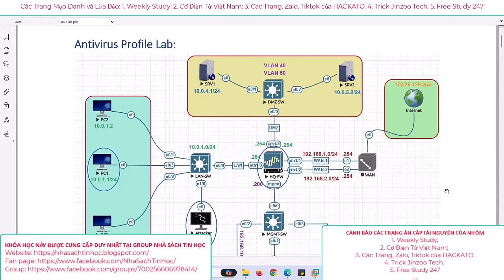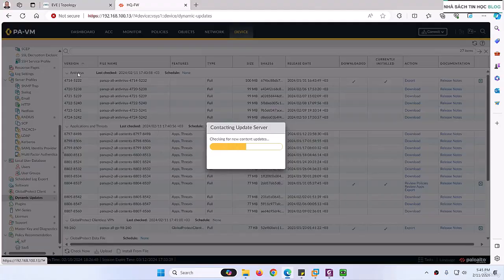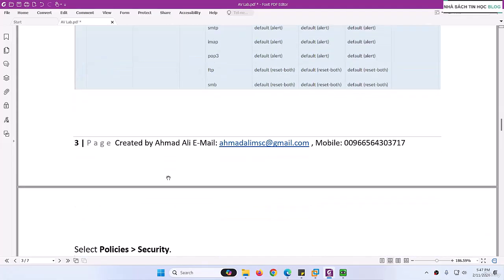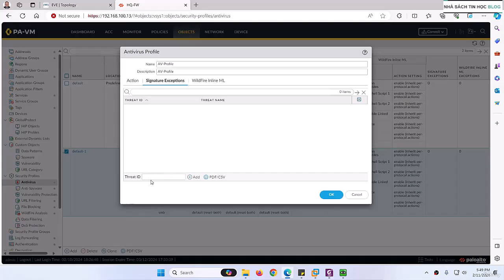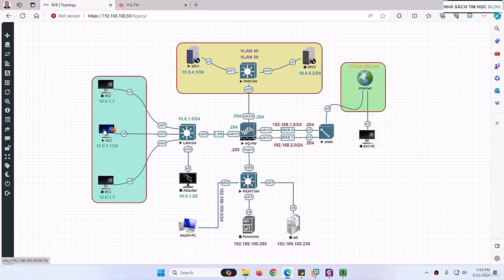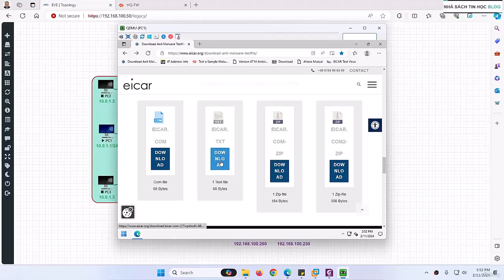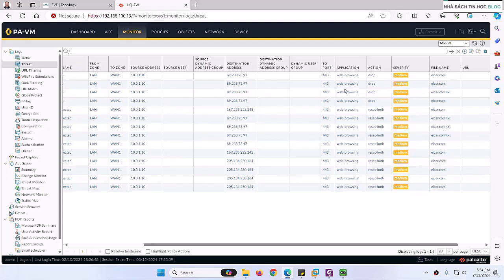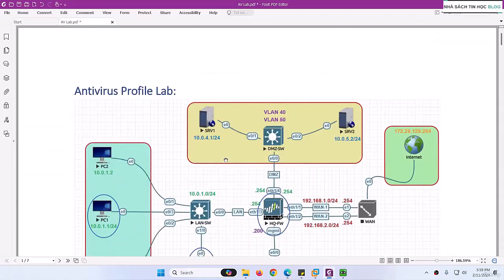50 Practical Lab of Antivirus Profile